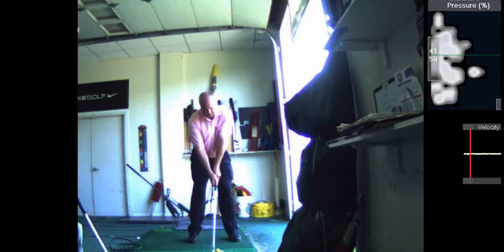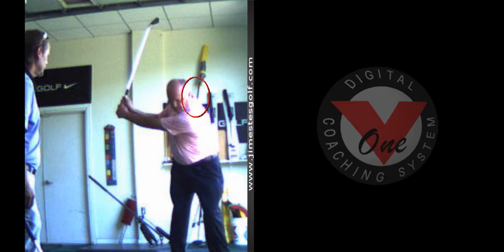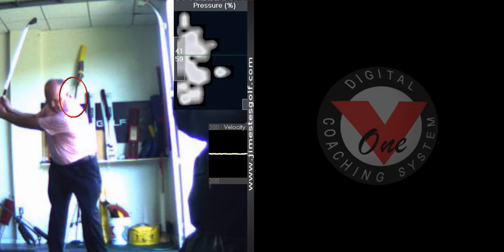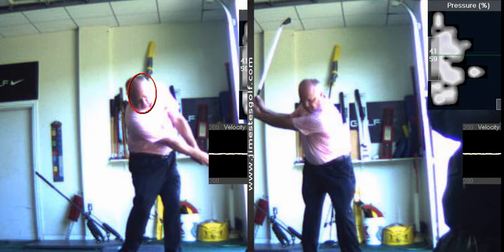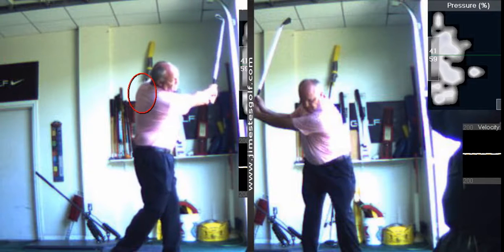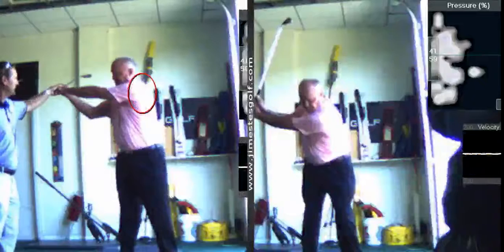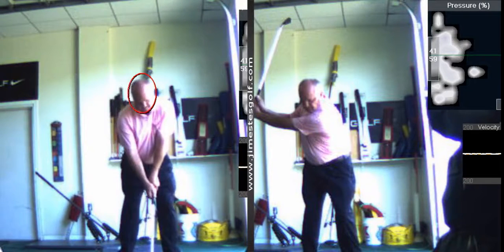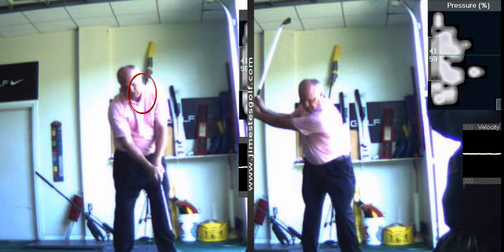V1 Pro analysis